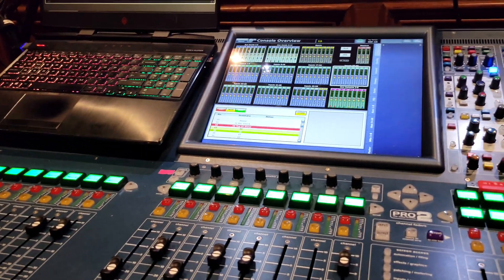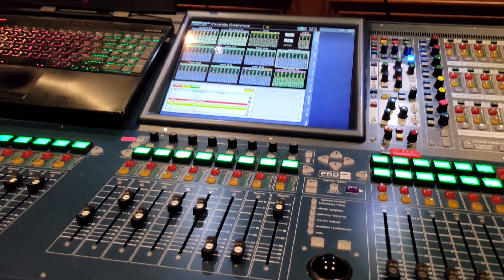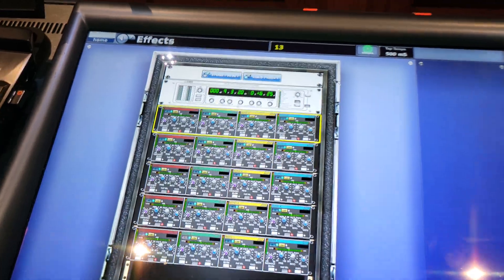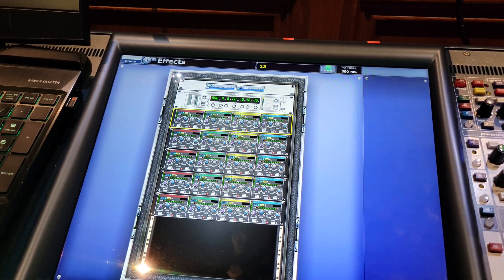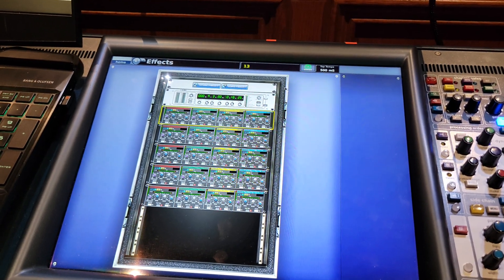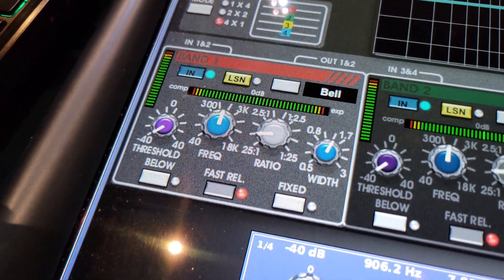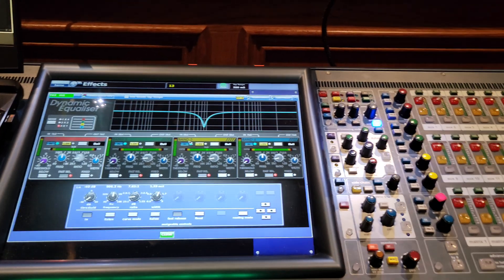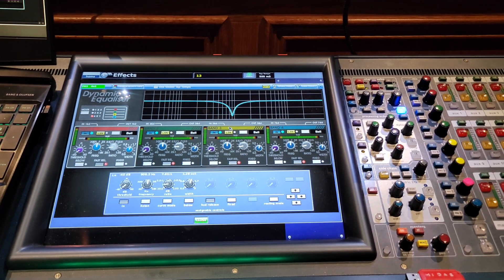Midas Pro 2 Dynamic EQ (vs M32 X32 combinator)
Using the Dynamic EQ effect on a Midas Pro 2 console to reduce midrange build up on vocal mics.